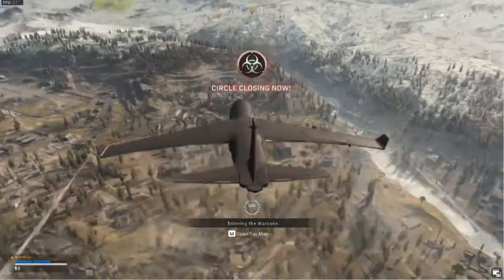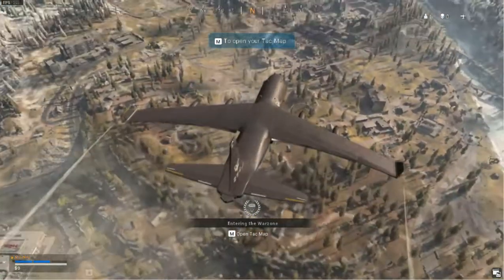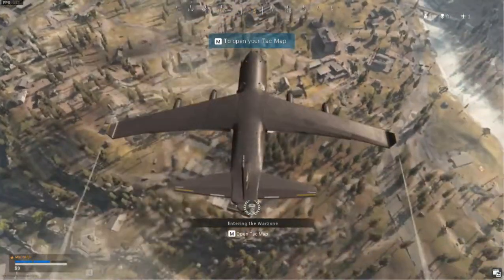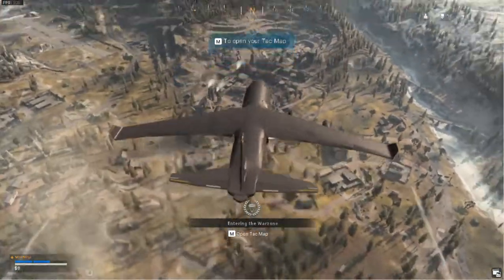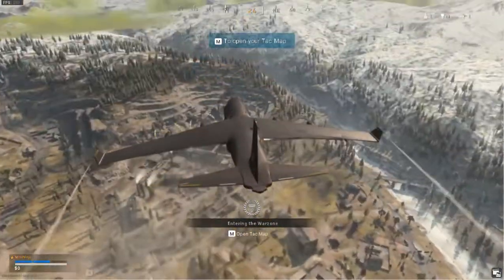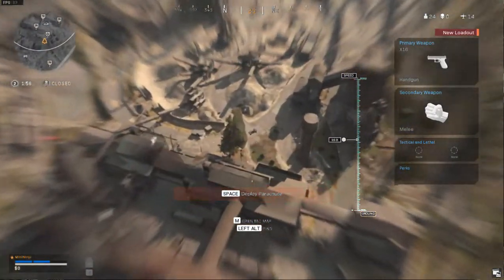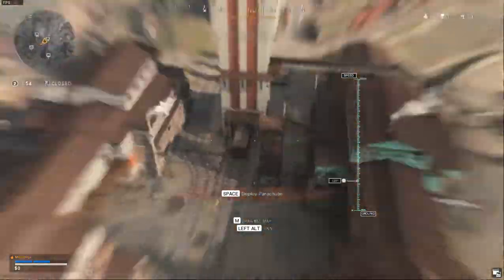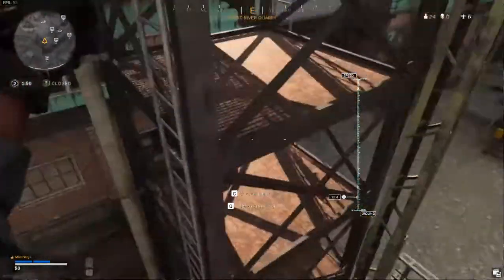C​a​l​l​ ​o​f​ ​D​u​t​y​®​ ​ ​M​o​d​e​r​n​ ​W​a​r​f​a​r​e​®​​​​​​​​​​​​​​​​​​​​​​​​​​​​​​​​​​​​​​​​​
test video of C​a​l​l​ ​o​f​ ​D​u​t​y​®​ ​ ​M​o​d​e​r​n​ ​W​a​r​f​a​r​e​®​​​​​​​​​​​​​​​​​​​​​​​​​​​​​​​​​​​​​​​​​ 1060gtx 6gb i3 gen7100